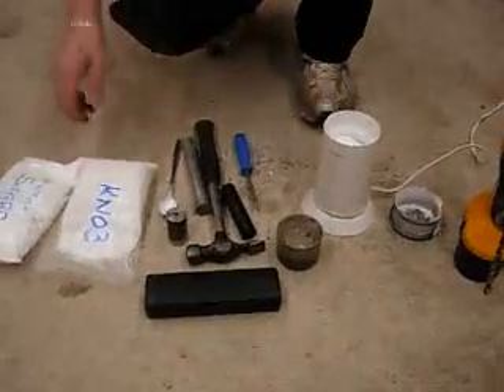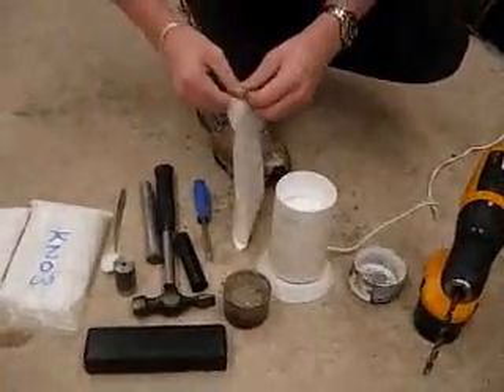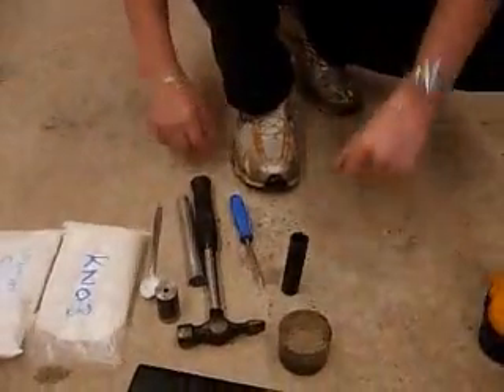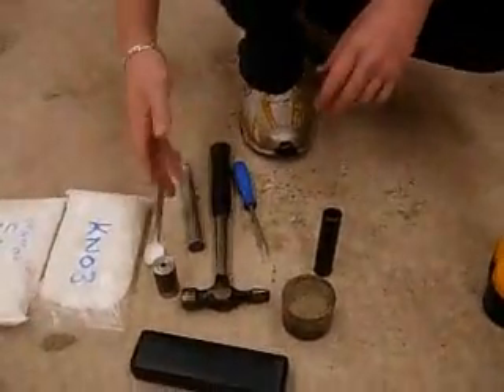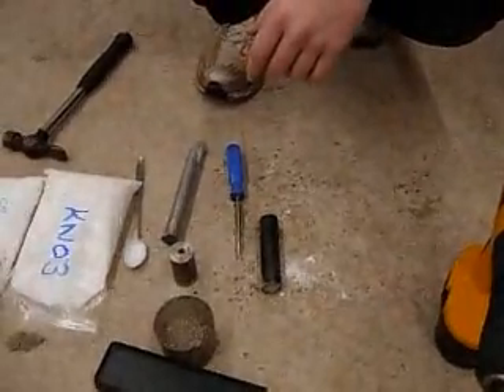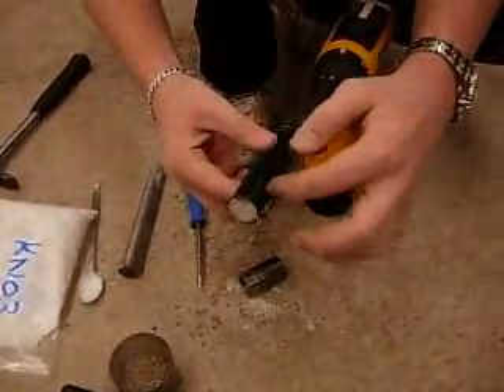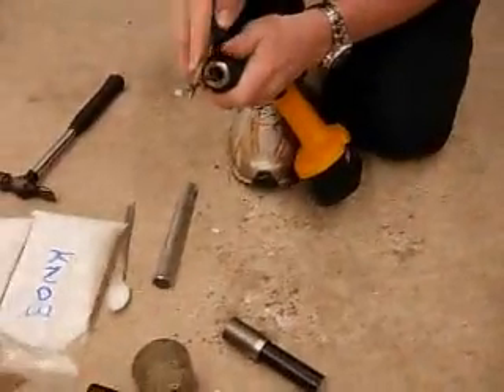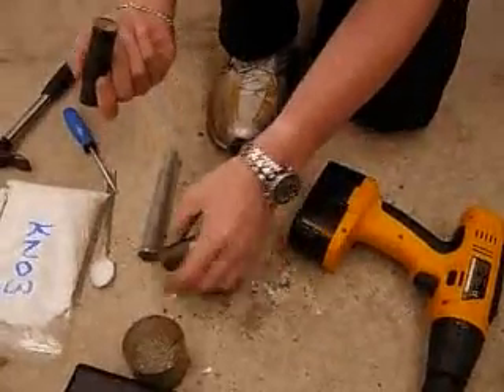Step by Step Kno3 and Sugar Rocket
ps: the results are at the end of part 2

this is a tutorial on how  to make rockets with kno3 and sugar, that work perfectly. what you see is exactly what we do. - kno3 sugar rocket candy fuse visco cannon cool home made homemade

also i will not be held responsible for loss of life, damage to property, singed eyebrows or any personal injury etc at all! do not try this at home and if your dumb enough to do it, for god sake be careful.